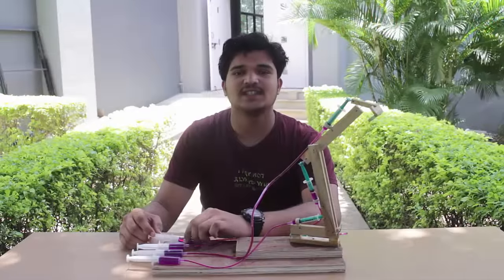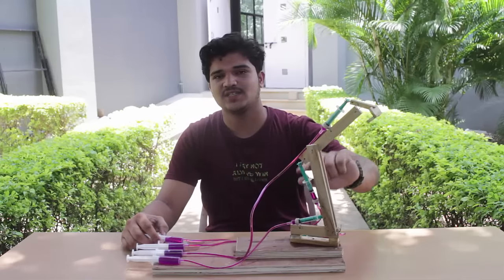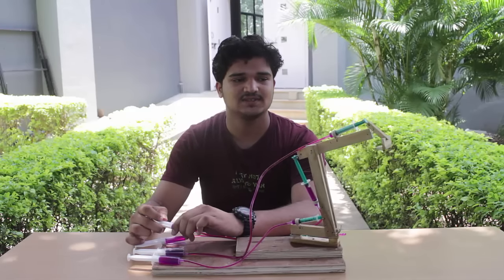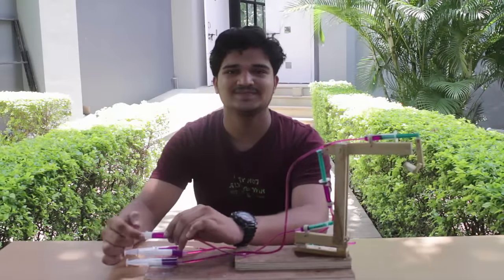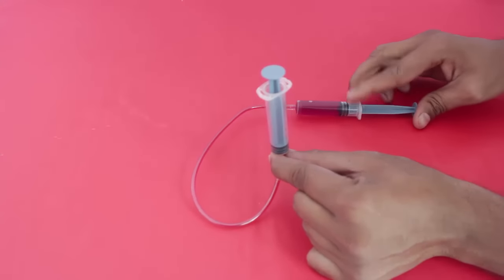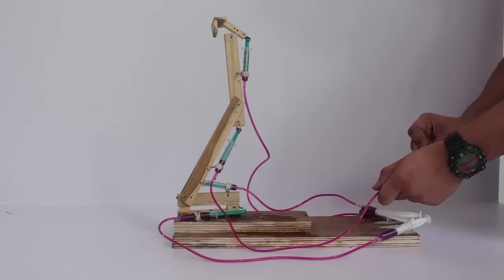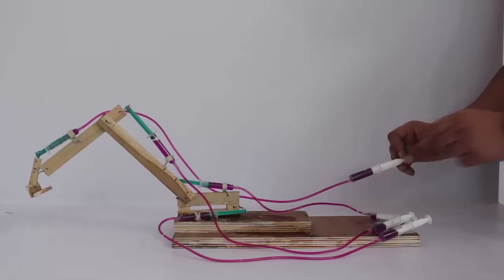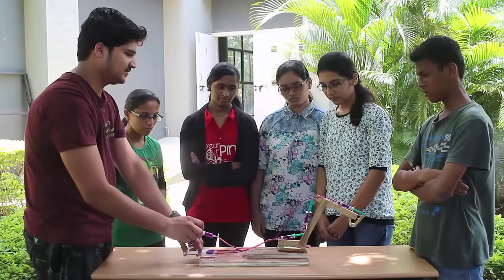SIMPLE JCB TRUCK | English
My name is Prasad. Today I’m going to demonstrate to you the working of a JCB truck. For making this we use simple materials wooden batons and board, syringes, saline tubes and other trinkets. First I will show some of the movements of the JCB Truck. The FIRST is the LEFT- RIGHT movement. All this is based on hydraulic pressure. Now the SECOND movement – the small arm moves UP-DOWN as you pull and push the second syringe. The THIRD movement is that of the BUCKET curling – just like curling your palm. This is the last and FOURTH movement. Here the long arm of the JC B moves UP-DOWN thus lowering or raising the whole JCB.
The Hydraulic Principal involved is simple. Here two syringes filled with water are connected with a plastic tube.  On pushing one piston IN pressure is transmitted and the other piston moves OUT. When you pull OUT one piston the other piston is sucked IN. On keeping one syringe vertical you can easily raise its piston like a JACK.
You need a total of 8 syringes to make this JCB. The JCB can perform a range of movements. In real life JCBs are used to dig trenches and pits in the earth. They are also used for loading stuff into trucks.
The nice thing about this model is that it uses throw away objects to make a DYNAMIC WORKING MODEL OF A JCB.